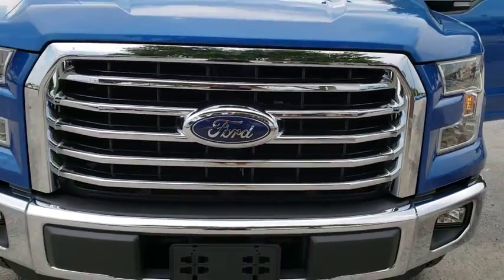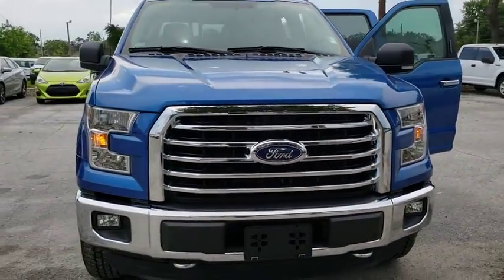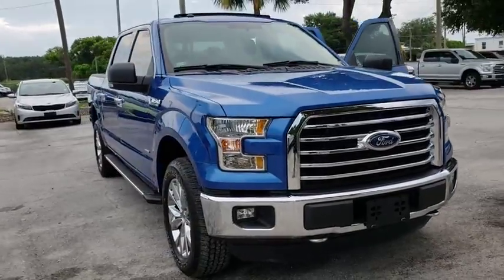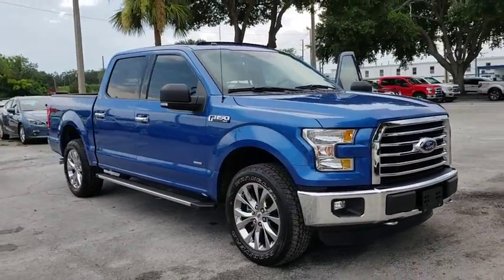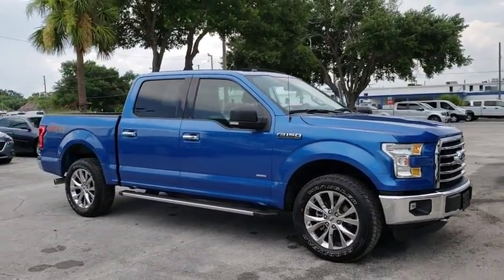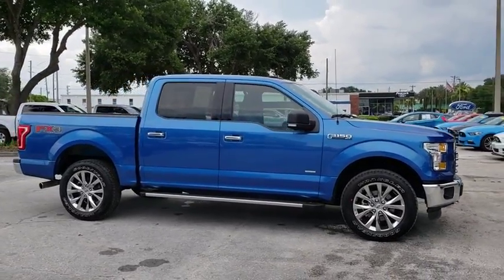2016 Ford F-150 Maitland, Winter Park, Orlando, Altamonte Springs, Sanford, FL FPE39612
Blue Flame Metallic U 2016 Ford F-150 available in Maitland, Florida at Peacock Ford. Servicing the Winter Park, Orlando, Altamonte Springs, Sanford, FL area.

Peacock Ford
1875 S Orlando Ave

New Price! F-150 XLT, Ford Certified Pre-Owned Certified, 4D SuperCrew, 2.7L V6 EcoBoost, 6-Speed Automatic Electronic, 4WD, Blue Flame Metallic, Medium Earth Gray w/Cloth 40/Console/40 Front Seats, * LOADED*, * NAVIGATION-GPS*, *4X4*, *ALLOY WHEELS*, *BACKUP CAMERA*, *BLIND SPOT DETECTION*, *COLLISION WARNING*, *CREW CAB*, *CRUISE CONTROL*, *FULLY AUTOMATIC HEADLIGHTS*, *LOW MILES*, *LOW TIRE PRESSURE WARNING*, *MOONROOF/SUNROOF*, *ONE OWNER*, *PARK ASSIST*, *PRIVACY GLASS*, *PUSH-BUTTON START*, *TOUCHSCREEN*, *XM/SIRIUS*, You are closer than you think to the Best Car Buying Experience you will ever have., 10-Way Power Driver's & Passenger Seats, 110V/400W Outlet, 2.7L V6 EcoBoost Payload Package, 4x4 FX4 Off-Road Bodyside Decal, ABS brakes, Auto-Dimming Rear-View Mirror, Auxiliary Transmission Oil Cooler, Chrome Billet Style Grille w/Chrome Surround, Chrome Door & Tailgate Handles w/Body-Color Bezel, Chrome Step Bars, Class IV Trailer Hitch Receiver, Cloth 40/20/40 Front Seat, Compass, Electronic Locking w/3.55 Axle Ratio, Electronic Stability Control, Equipment Group 302A Luxury, Fixed Backlight w/Privacy Glass, Front & Rear Off-Road Tuned Shock Absorbers, FX4 Off-Road Package, GVWR: 6,500 lbs Payload Package, Heated Front Seats, Hill Descent Control, Illuminated entry, Leather-Wrapped Steering Wheel, LED Box Lighting, Low tire pressure warning, Power Glass Heated Sideview Mirrors, Power-Adjustable Pedals, Power-Sliding Rear Window, Pro Trailer Backup Assist, Radio: Single-CD w/SiriusXM Satellite, Rear Under-Seat Storage, Rear View Camera w/Dynamic Hitch Assist, Rear Window Defroster, Remote keyless entry, Remote Start System, Reverse Sensing System, Single-Tip Chrome Exhaust, SYNC 3, SYNC Voice Recognition Communications, Traction control, Trailer Tow Package, Upgraded Front Stabilizer Bar, Wheels: 20 Chrome-Like PVD, XLT Chrome Appearance Package. Odometer is 9904 miles below market average! Certified. CARFAX One-Owner. Clean CARFAX. Priced below KBB Fair Purchase Price!brFord Certified Pre-Owned Details:brbr  * Includes Rental Car and Trip Interruption Reimbursementbr  * Powertrain Limited Warranty: 84 Month/100,000 Mile (whichever comes first) from original in-service datebr  * Limited Warranty: 12 Month/12,000 Mile (whichever comes first) after new car warranty expires or from certified purchase datebr  * 172 Point Inspectionbr  * Vehicle Historybr  * Transferable Warrantybr  * Warranty Deductible: $100br  * Roadside AssistancebrbrAll of our vehicles come with a 60 day 1000 mile limited warranty, other than as is vehicles. Internet pricing excludes reconditioning.brbrThank you for shopping with Peacock Ford. At Peacock Ford you can enjoy great benefits such as a complimentary car wash after every service visit, full service collision center and a great selection of new and pre-owned cars, trucks and SUVs. We are your local family owned Ford dealer.